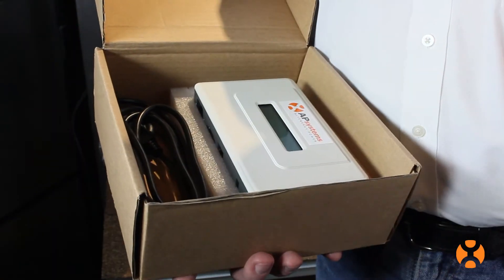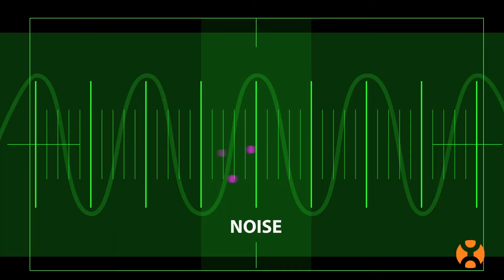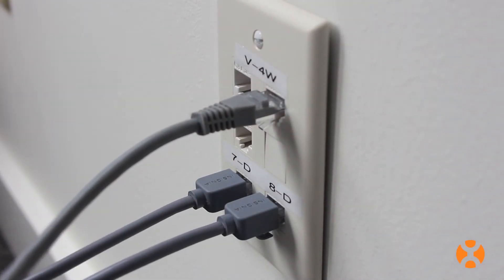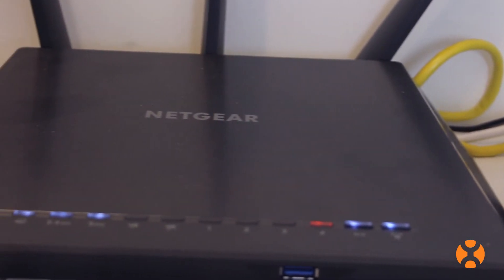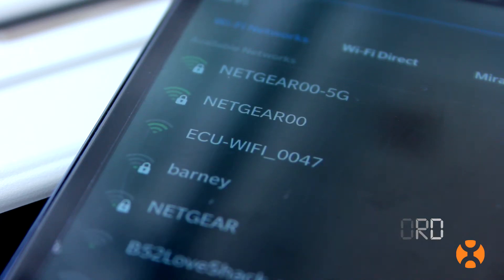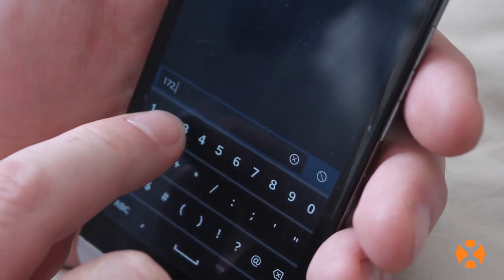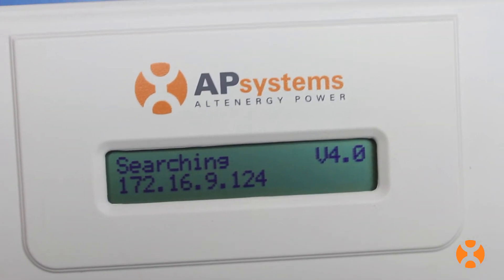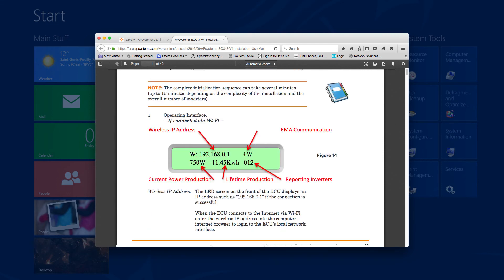DISCONTINUED PRODUCT: APsystems Training - Part10 ECU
Part 10, APsystems YC500 microinverter installation series: Energy Communication Unit (ECU)